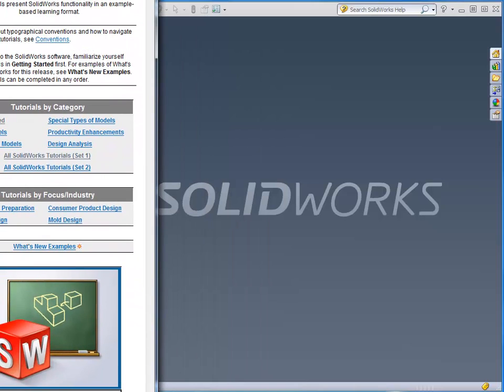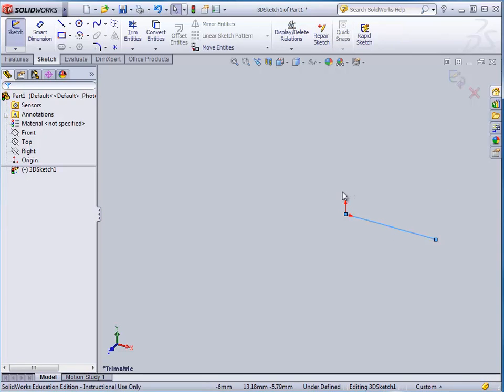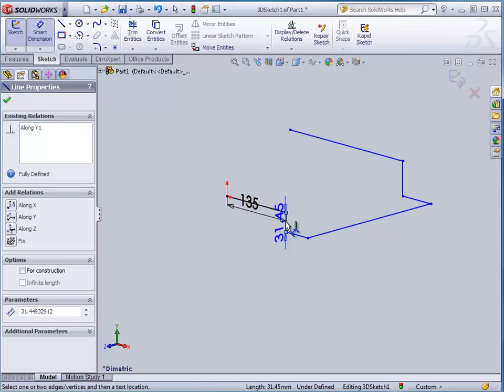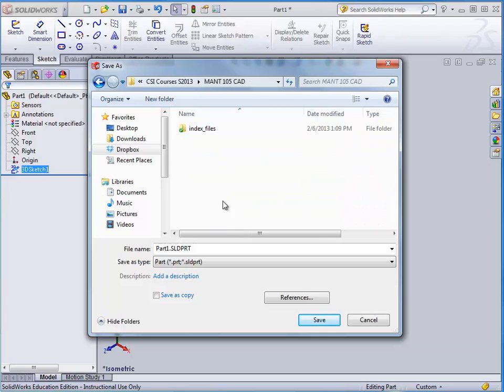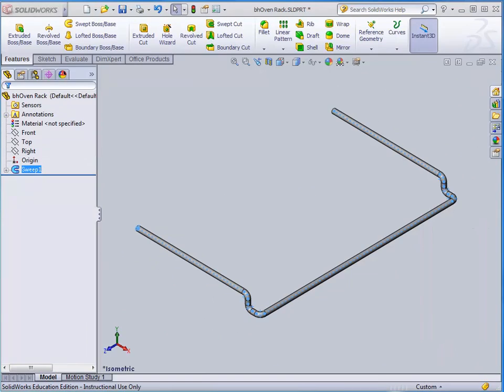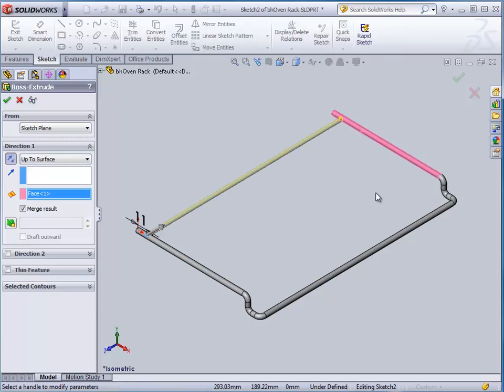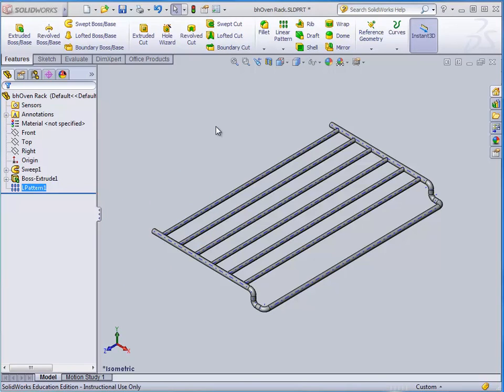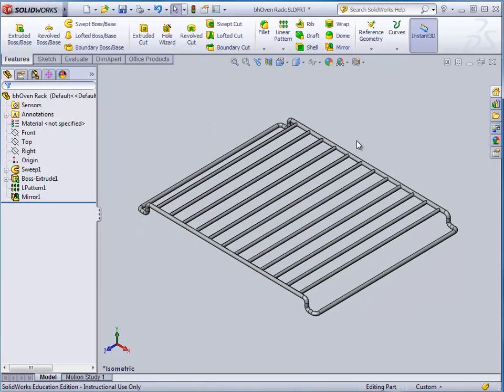Solidworks Lesson Example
Solidworks "Oven Rack"  This doesn't necessarily follow the tutorial.  It shows how to make the oven rack to the correct dimensions and in easy to follow steps.